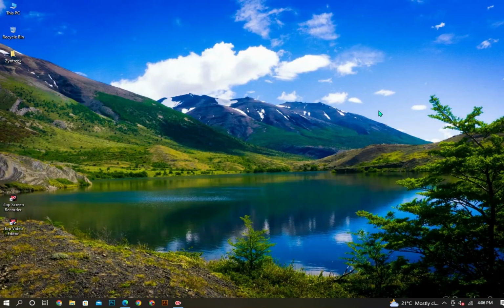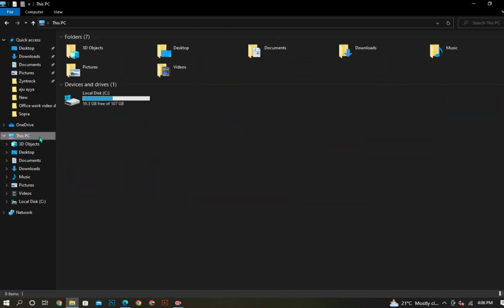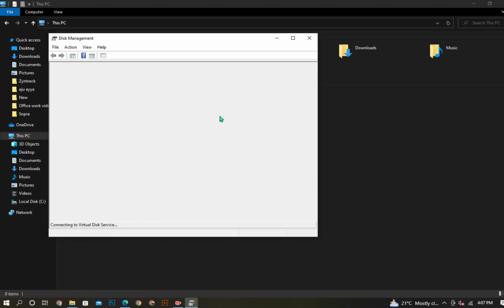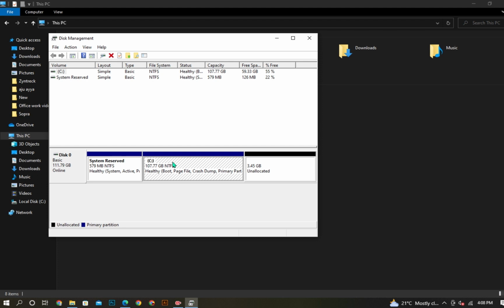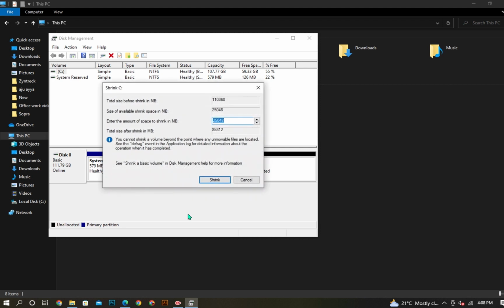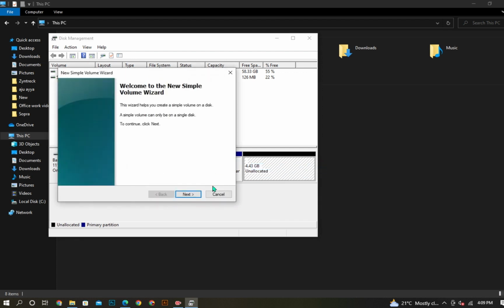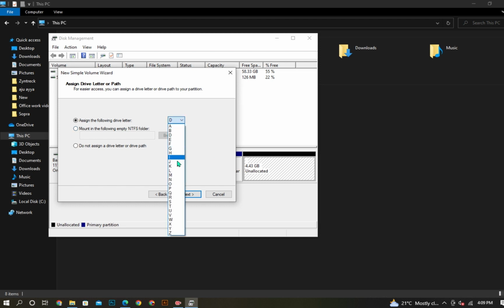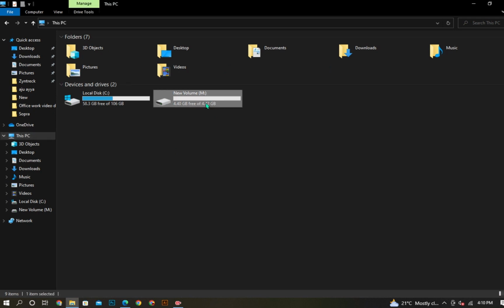How to Create a Drive Partition in Windows 10 & 11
Learn how to effectively create partitions in Windows 10 and Windows 11 with this easy-to-follow tutorial. Whether you're looking to organize your files, manage disk space more efficiently, or prepare for dual-boot setups, mastering partition creation is essential. Follow along as we guide you through the steps and provide useful tips for optimizing your storage strategy.